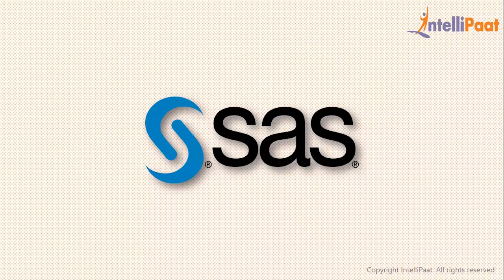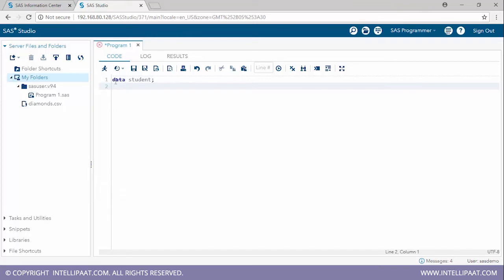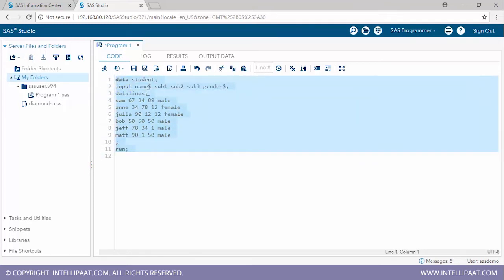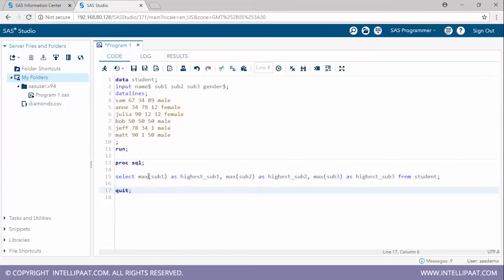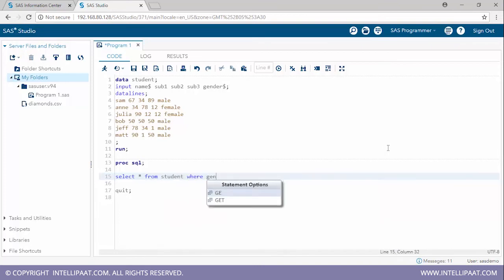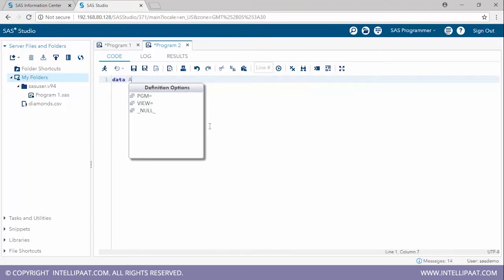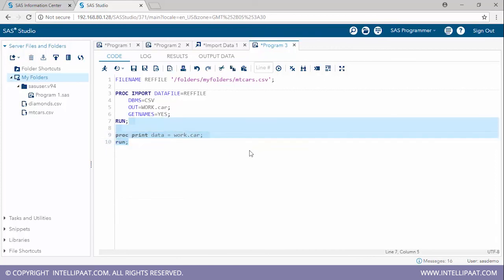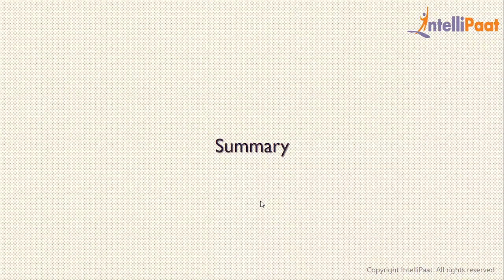SAS Training | What is SAS Programming | SAS Course | Intellipaat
This what is sas programming tutorial explains what is sas, various sas applications, sas program structure and hands on sas demo in this sas certification video.

Interested to learn sas tutorial and what is sas programming still more?

This sas training helps you to learn following topics:
00:00 - sas training

00:20 - what is sas?

00:48 - sas applications

01:45 - sas program structure

02:11 - sas demo

Are you looking for something more? Enroll in our sas course and become a certified sas professional It is a 22 hrs instructor led sas training provided by Intellipaat which is completely aligned with industry standards and certification bodies.

Got any questions about sas training? Ask us in the comment section below.
Intellipaat Edge
1. 24*7 Life time Access & Support
2. Flexible Class Schedule
3. Job Assistance
4. Mentors with +14 yrs
5. Industry Oriented Course ware
6. Life time free Course Upgrade

Why should you watch this what is sas programming video?

Around 70% of the companies say it is analytics that help them in making business decisions and they also believe they can only analyze mere 12% of the data they have. So this sas tutorial will help you in understanding how to work with data. We are offering the top sas tutorial that can be watched by anybody to learn sas. Our sas tutorial has been created with extensive inputs from the industry so that you can learn sas easily.

Who should watch this sas training tutorial?

If you want to learn sas to become fully proficient and expert in analyzing data then this Intellipaat explanation on sas is for you. This Intellipaat sas tutorial is your first step to learn sas. Since this sas video can be taken by anybody, so if you are a BI professionals, Software developers and architects, Project managers,ETL, SQL, data warehouse and analytics professionals and graduates wanting to enter in Big Data analytics domain then you can also watch this sas tutorial for beginners to take your skills to the next level.

Why sas is important?

It's a powerful analytics tool that is used by enterprises to improve their business performance and analyze data. This SAS training video will provide you with all the right skills to work with spreadsheets, huge sized databases and techniques for debugging.

Why should you opt for a sas career?

Learning sas will help you master all the skills needed in order to analyze huge data in the organization. You will grab the best jobs in top MNCs after finishing Intellipaat sas online training. The entire Intellipaat sas course is in line with the industry needs.There is a huge demand for sas certified professional. The salaries for sas professional are very good. Hence this Intellipaat sas tutorial for beginners is your stepping stone to a successful career!